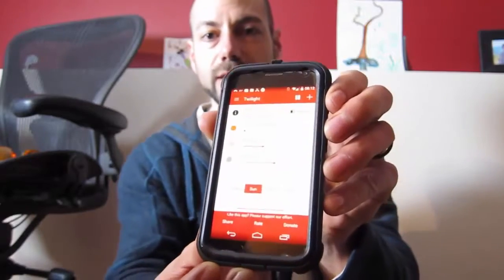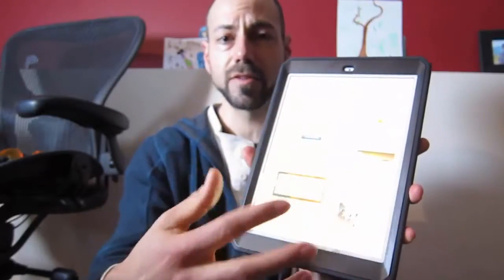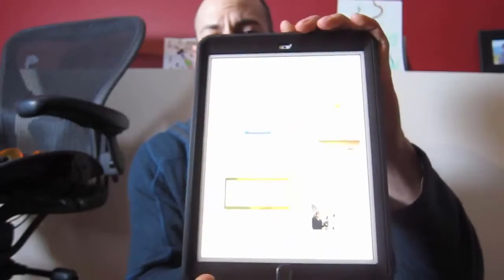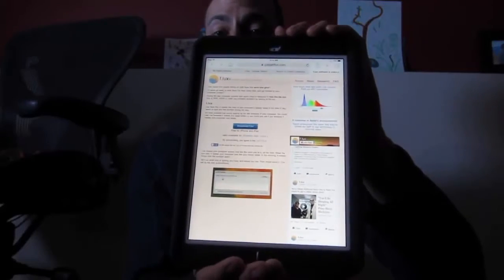Reducing Exposure to Blue Light at Night Device Hacking